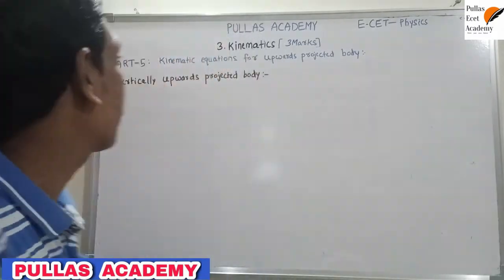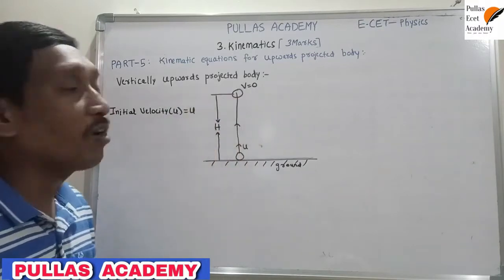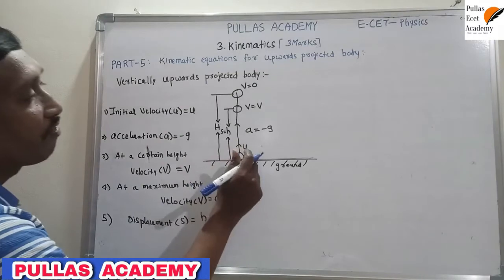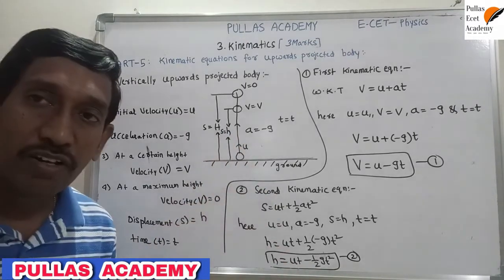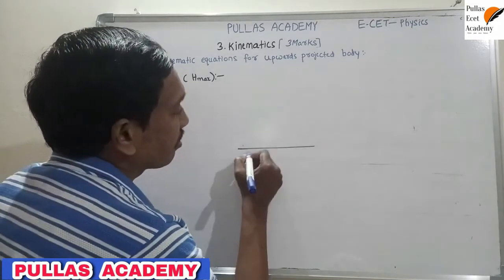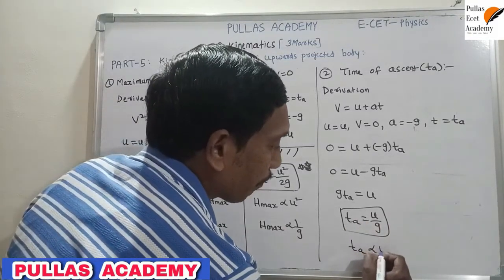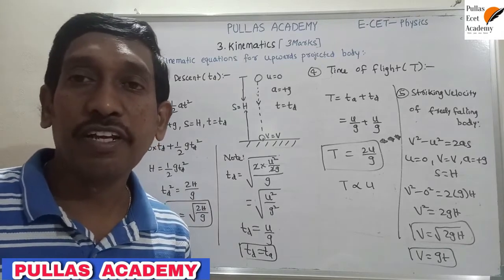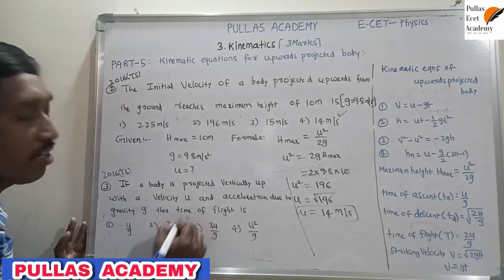part 5 kinematics equations for upwards projected body.mp4||PULLAS ACADEMY||ECET 2021